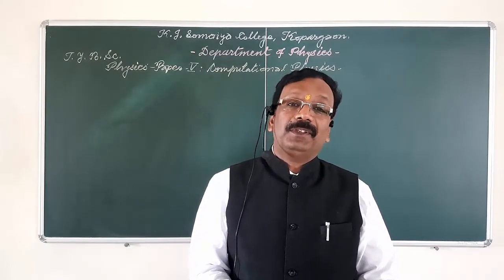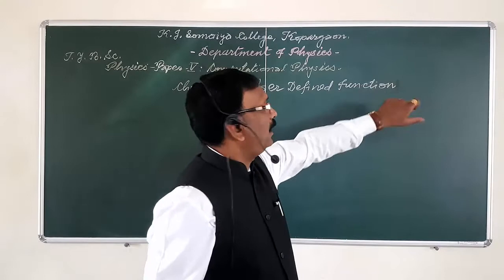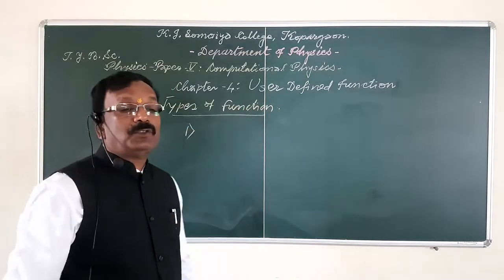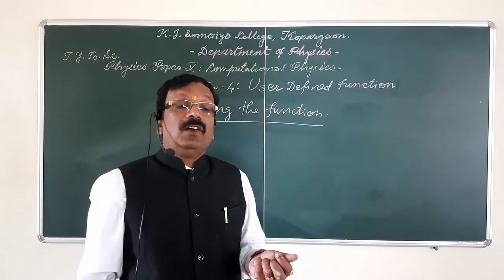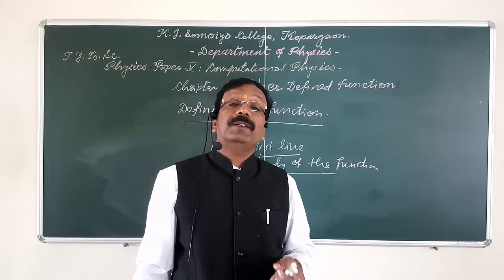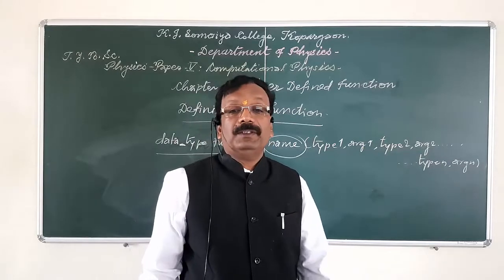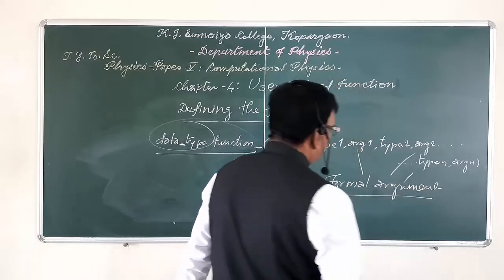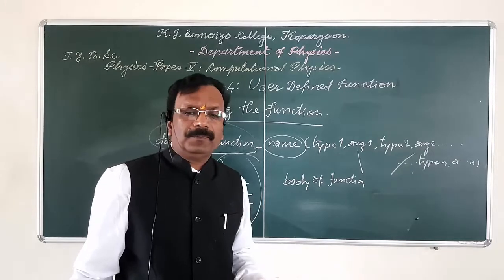TYBSc Sem III Phy V Lect 25A